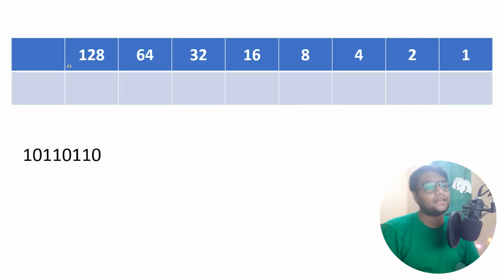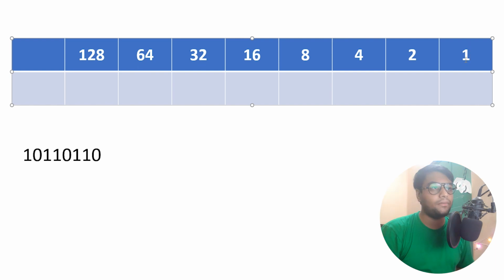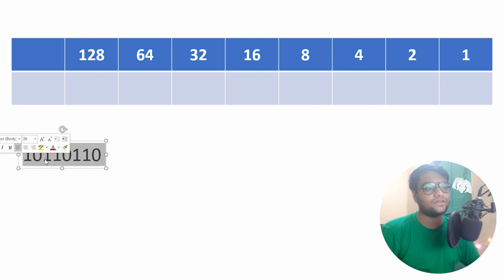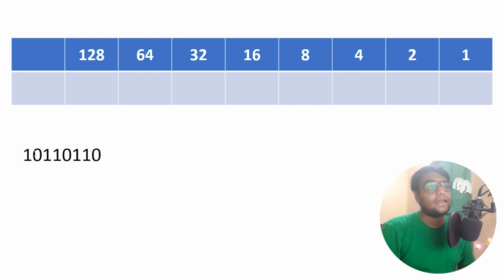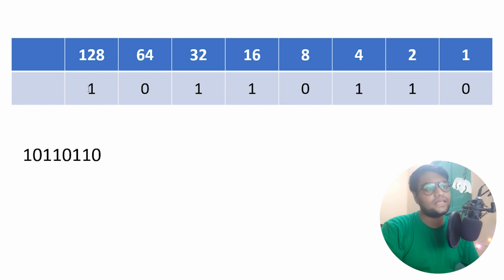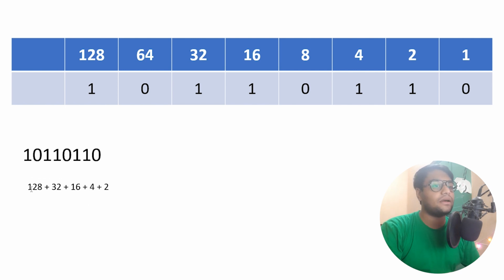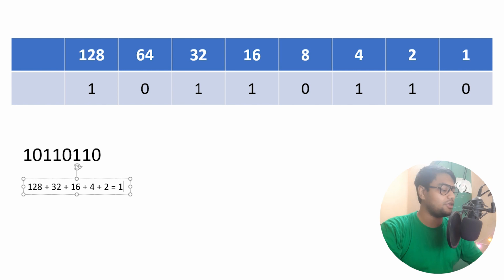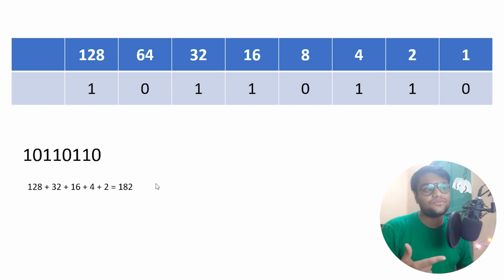Fast Binary to Decimal Conversion | Top Method | Episode 2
Discover the quickest way to master binary to decimal number conversion! In this video, we'll share a straightforward method to convert decimal numbers into binary in no time. No complicated formulas or lengthy explanations, just the essential steps you need to know. Whether you're a beginner or just looking for a quick refresher, this video will get you up to speed.